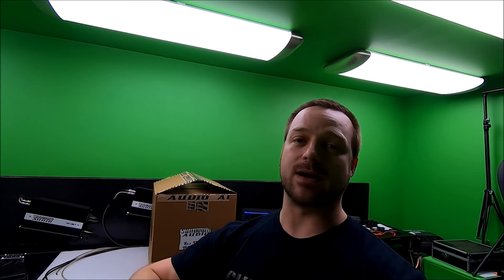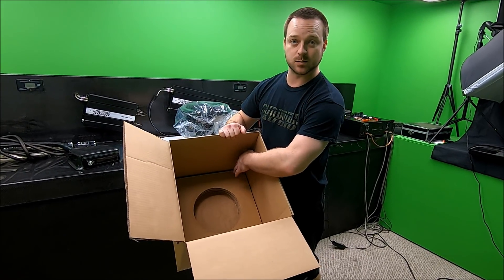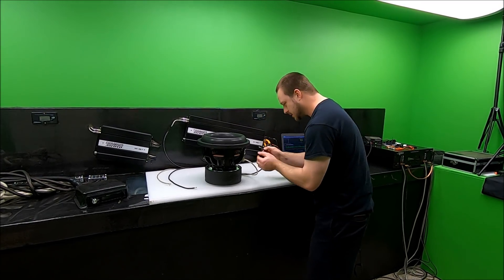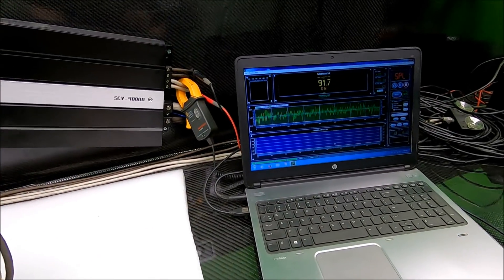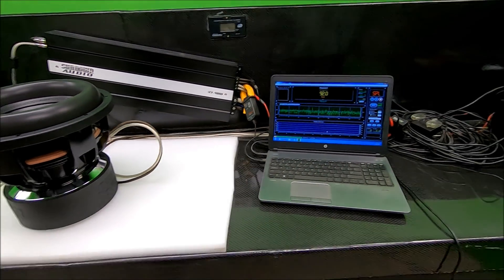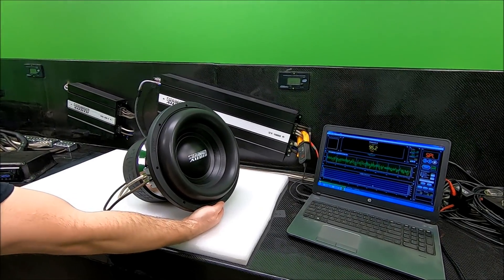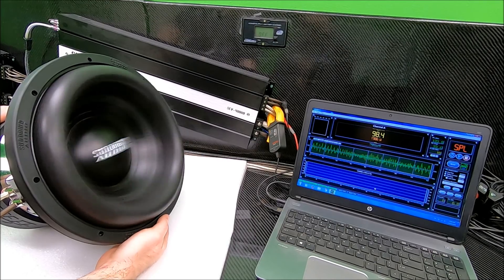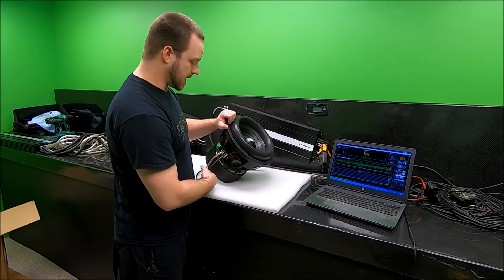***Look at that Subwoofer MOVE!!!*** X-12"v.2 Woofer Test Wednesday at Sundown Audio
Bench test of the Sundown Audio v.2 X-12" subwoofer.  I push this thing to its limits and beyond on the bench showing of it excursion capabilities.